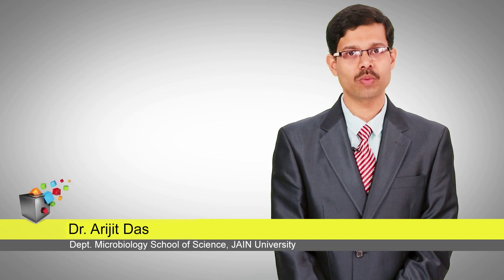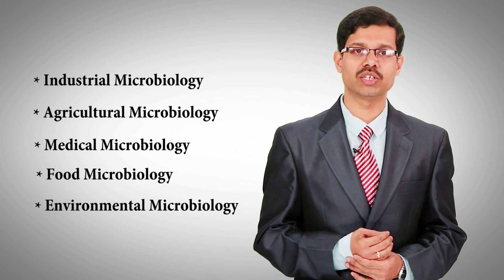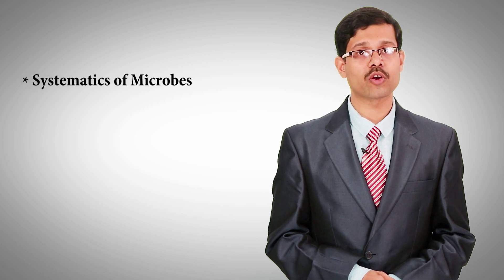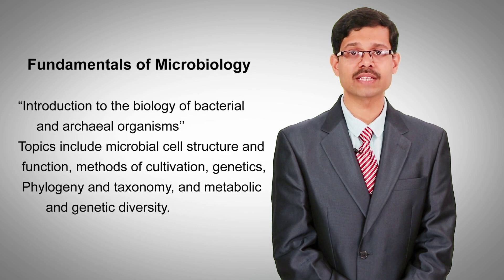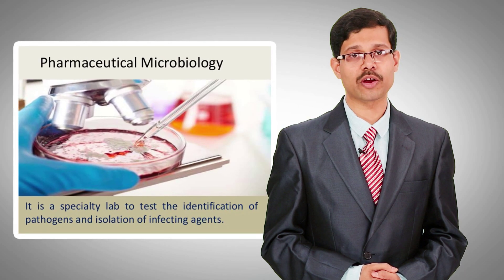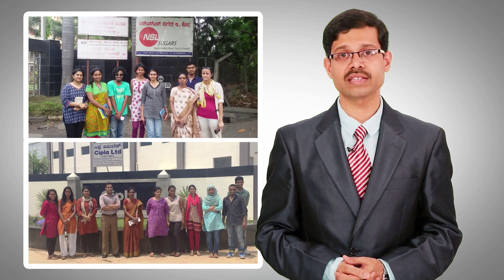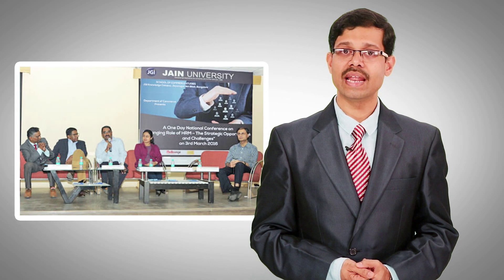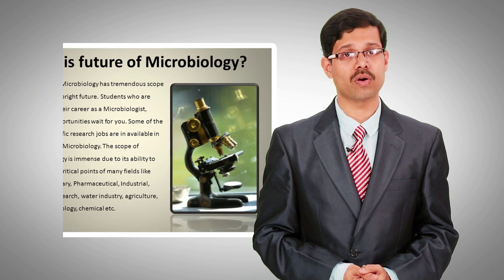M.Sc Microbiology in JAIN UNIVERSITY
Microbiology is the study of microscopic organisms, such as bacteria, viruses, archaea, fungi and protozoa. This discipline includes fundamental research on the biochemistry, physiology, cell biology, ecology, evolution and clinical aspects of microorganisms, including the host response to these agents.